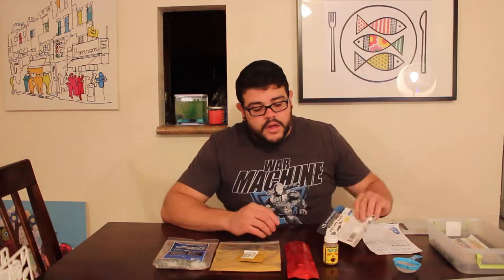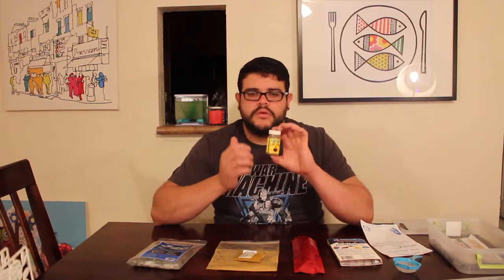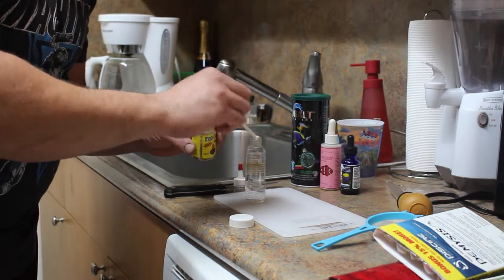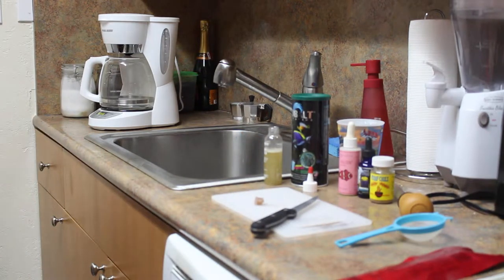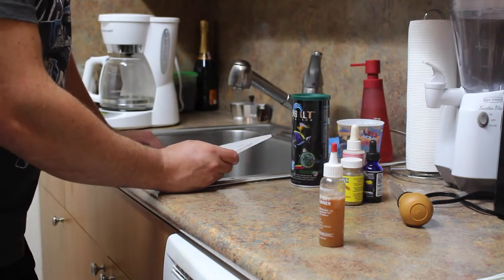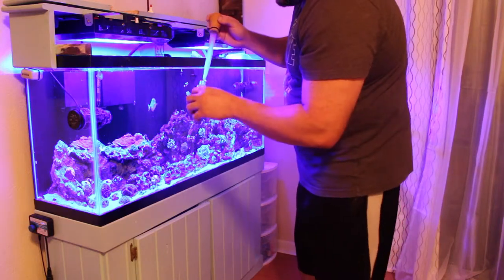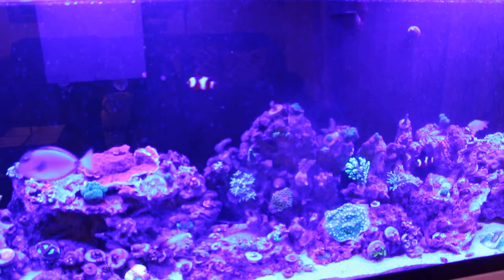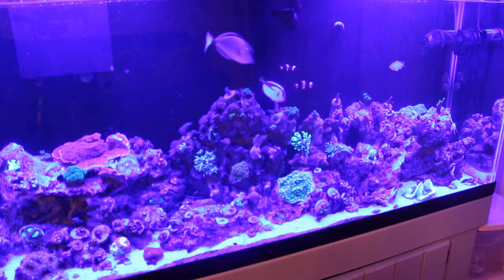How I Feed My Fish & Coral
Hello everyone! This is how, what, when, and why I feed my fish and corals. I hope to educate and help you guys out with feeding your inhabitants. I have been successful using these products and I recommend them. Happy Reefing!